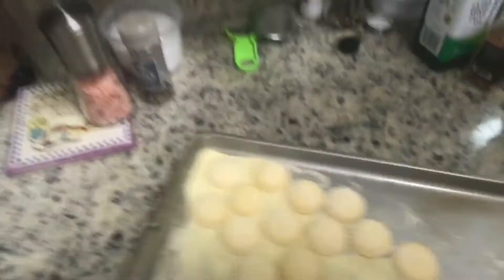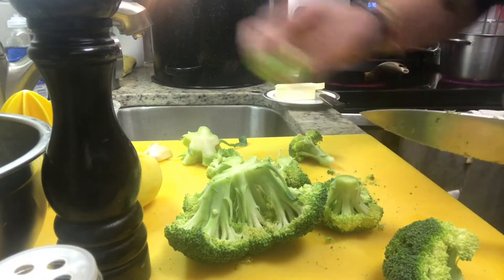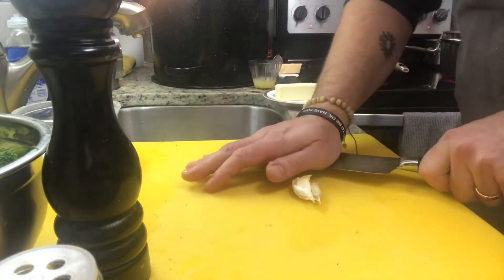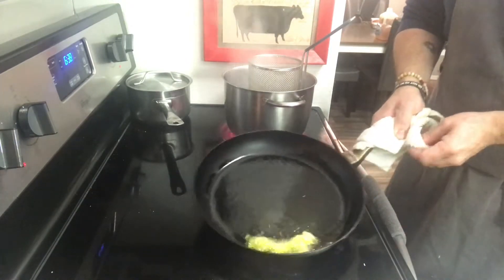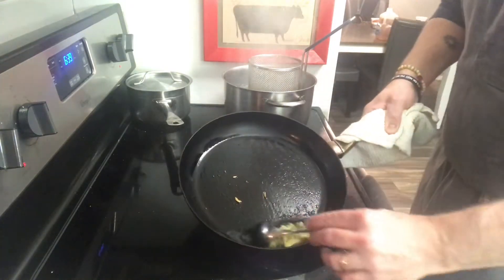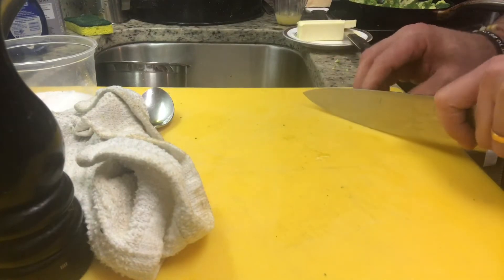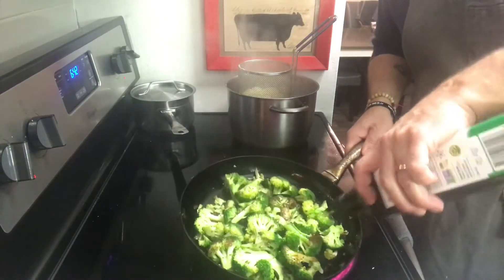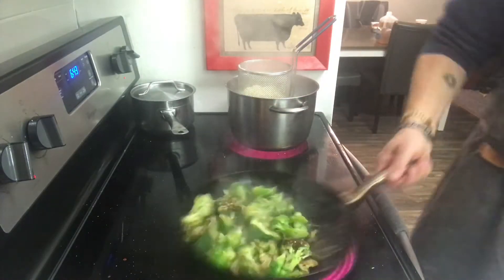make cheese ravioli w/ broccoli, lemon, chili, garlic part 2